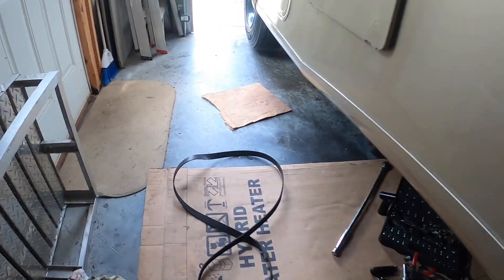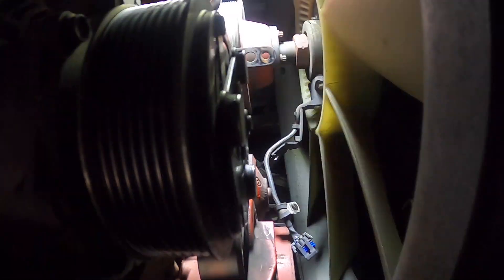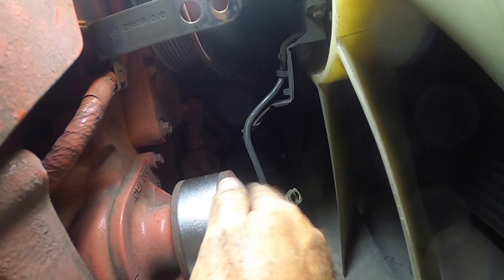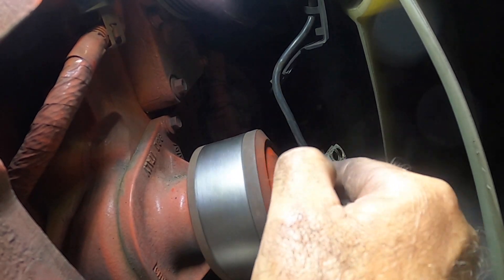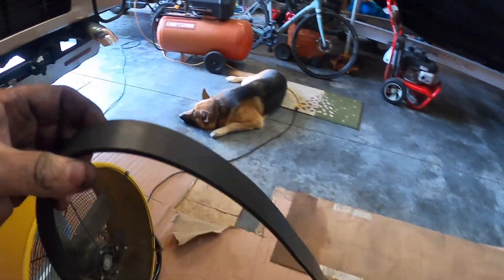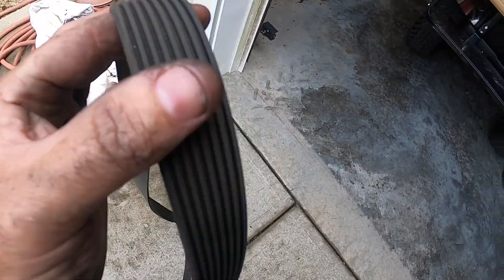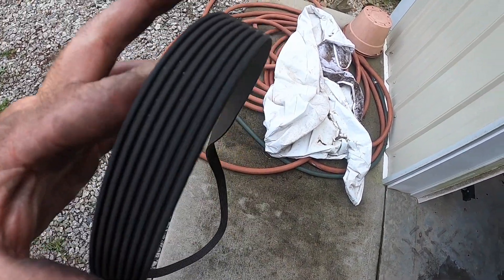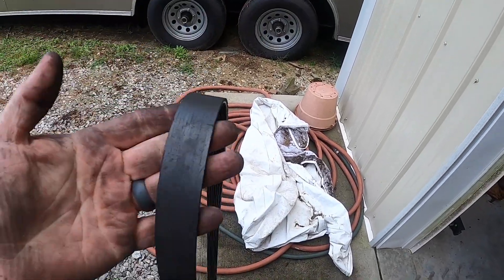Diesel Pusher Motorhome Serpentine Belt removal and water pump Inspection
In this video I inspect the water pump on my 2014 Thor Motor Coach Palazzo Freightliner Chassis Cummins 6.7 ISB for wobble and play. I had to remove the serpentine belt to test the free play in the water pump.